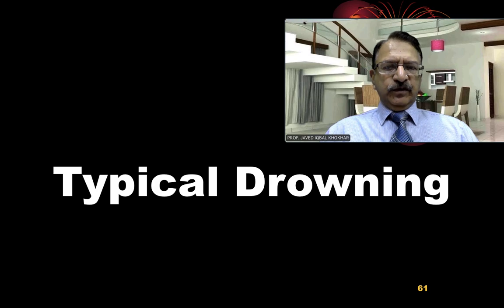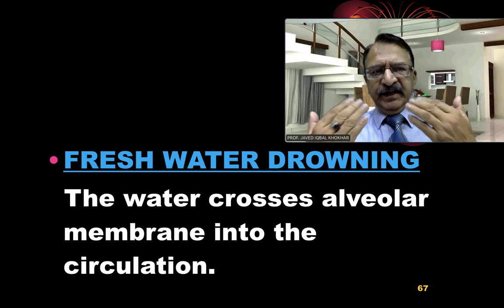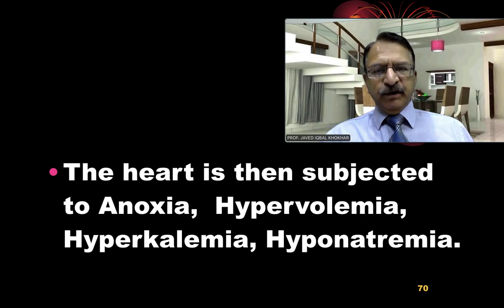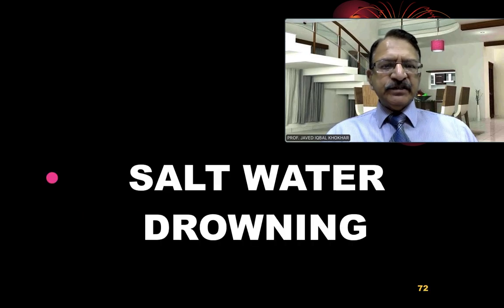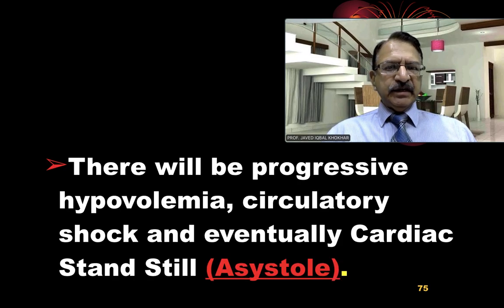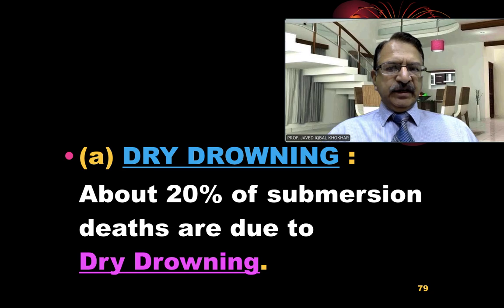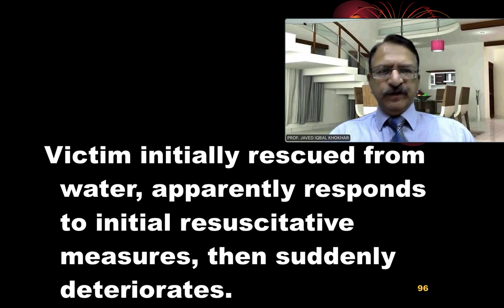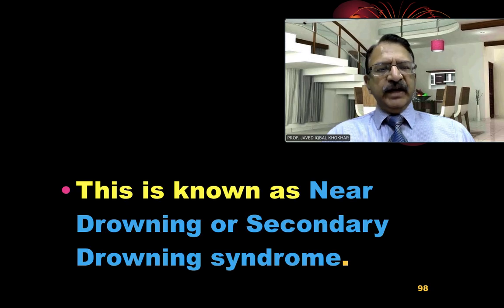3. DROWNING IN PPT 2024, LECTURE-3, TYPES OF DROWNING, TYPICAL & ATYPICAL, WET & DRY, NEAR DROWNING